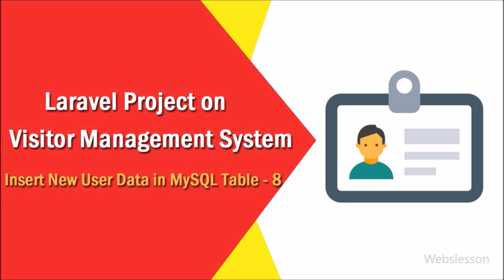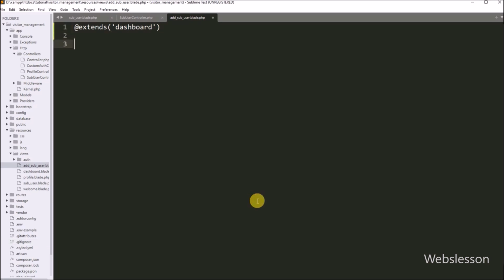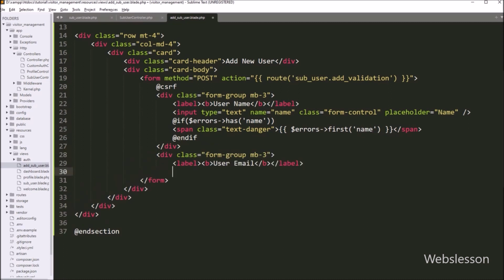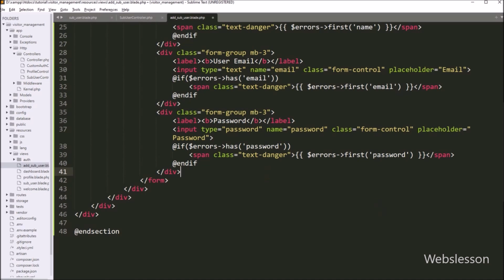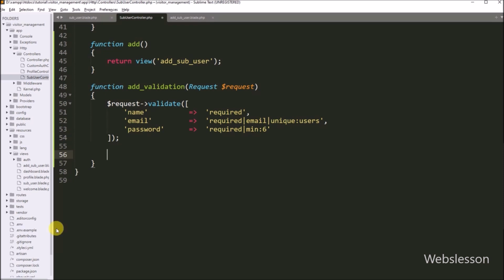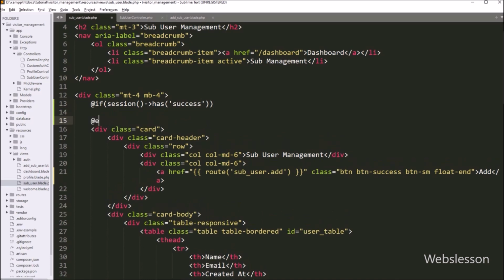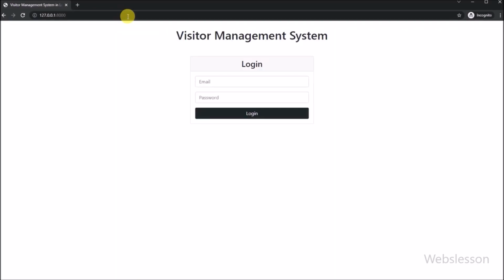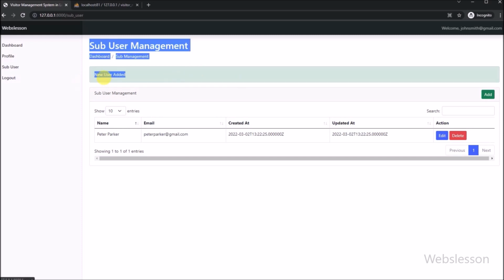Laravel Project on Visitor Management System - Insert New User Data in MySQL Table - 8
Learn How to insert sub user data into MySQL database using Laravel in Visitor Management System Project. In this part, we will show you how to insert data in database using model in Laravel. So in this part, we will create one HTML form for create new Sub user under this Visitor management system and then after we will insert form data into database using Laravel. And once data has been inserted into MySQL table using Laravel then after it will display success message on the web page and after this we can see last inserted data into jQuery DataTables by using Laravel Yajra DataTable package.

TIMESTAMPS
00:00 Introduction
01:00 Create link for go to Add Sub user form
01:41 Create add() method for load sub user form
02:14 Make HTML Form for Add new Sub User with display validation error
07:39 Create add_validation() method for handle add user form data
07:59 Validate Form data
09:18 Insert or Add data into MySQL table
11:12 Display Success message on the Web page
11:58 Set Route for add() & add_validation() method
13:33 Check Output in browser

On Webslesson you can fine Web Development Tutorial. We published lots of video tutorial such as PHP, MySQL, Laravel, Codeigniter, Vanilla JavaScript, Ajax and jQuery.